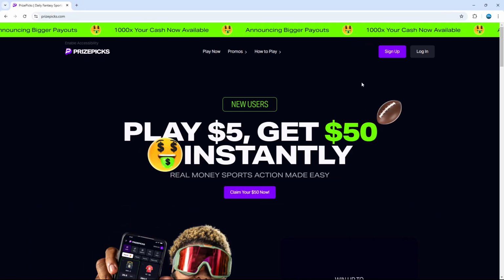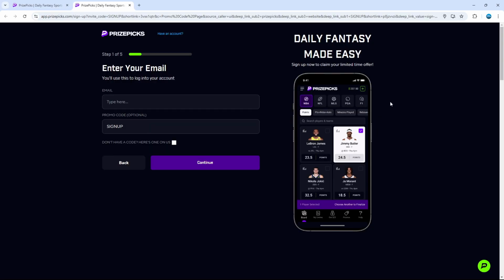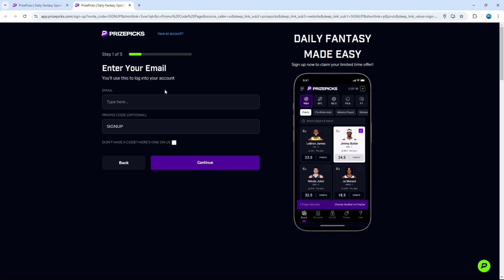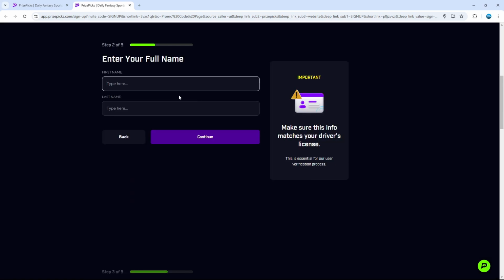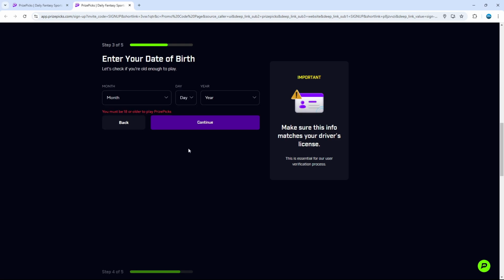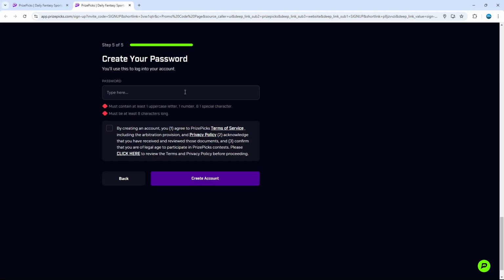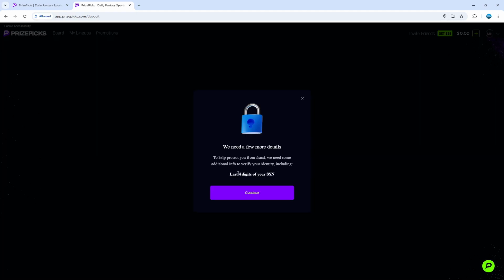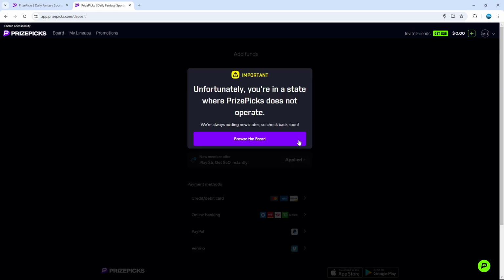How To Create PrizePicks Account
In this video, we’ll walk you through the process of creating a PrizePicks account, making it easy for you to dive into the exciting world of daily fantasy sports. From signing up to navigating the platform, we’ll cover all the essential steps you need to get started. Whether you’re a seasoned player or a complete beginner, our tips will help you set up your profile and take advantage of any bonuses available. Join us as we simplify the registration process and get you ready to make your first picks!

 ✨Recommended VPN: ✨

Thanks!